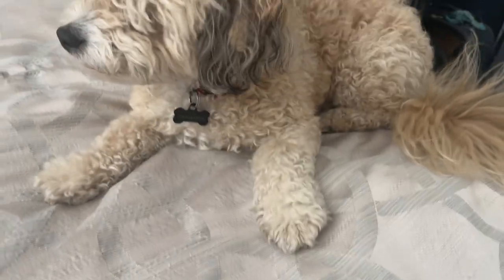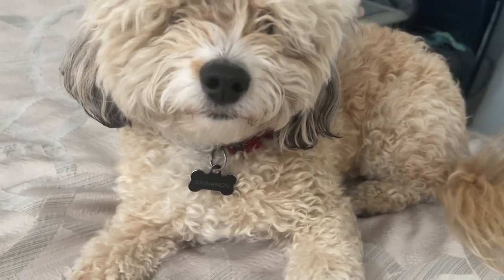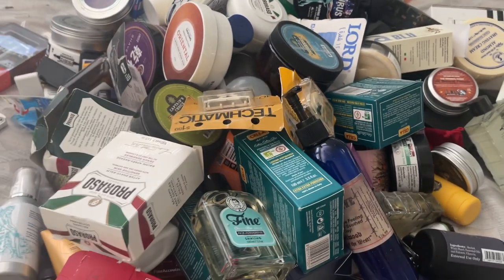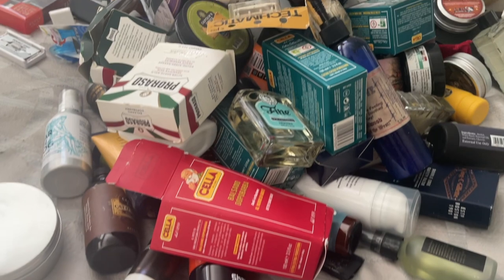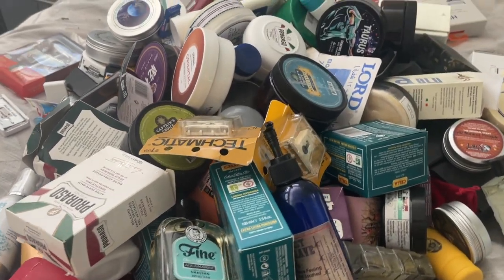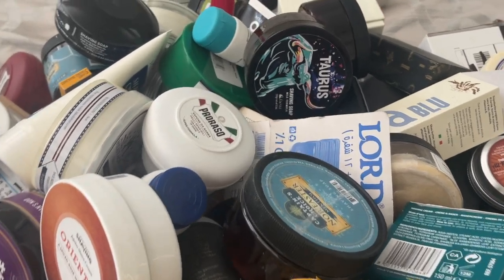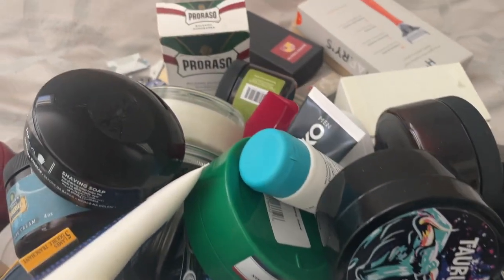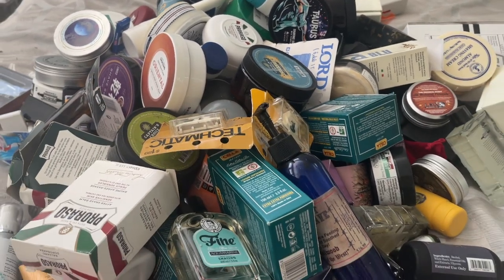Grab Bag Shave Number 1: Too Many to Choose From!